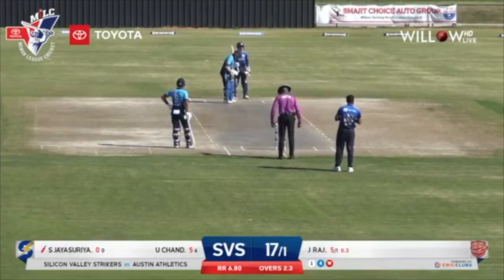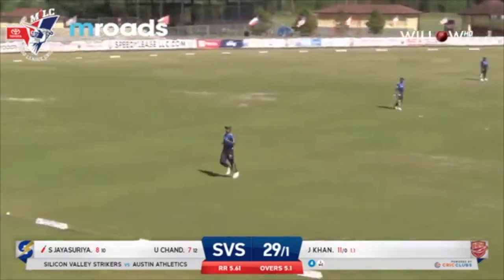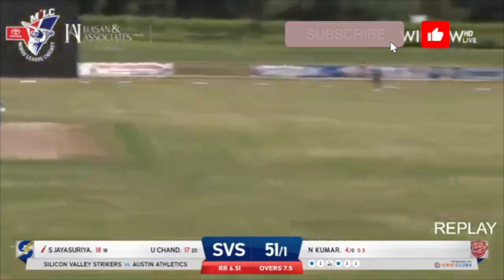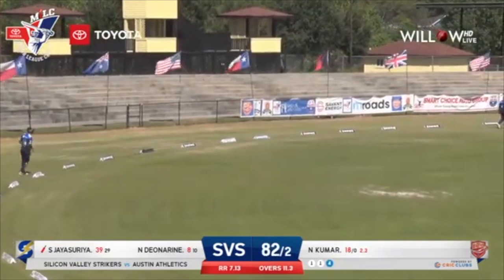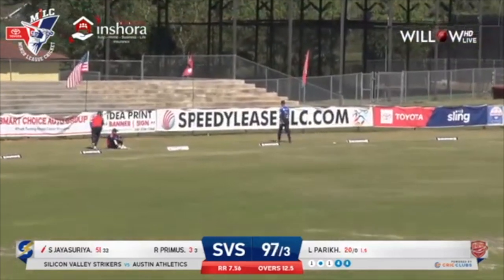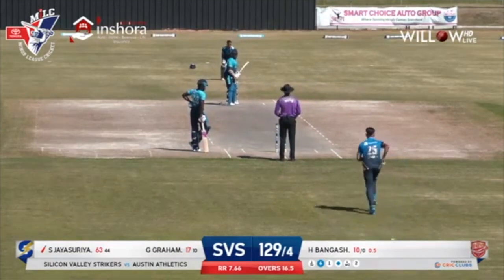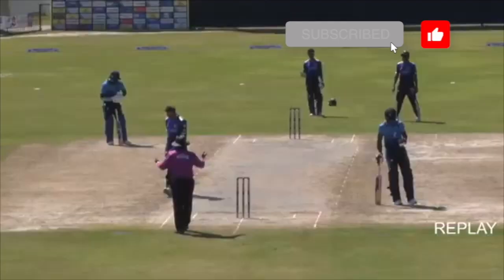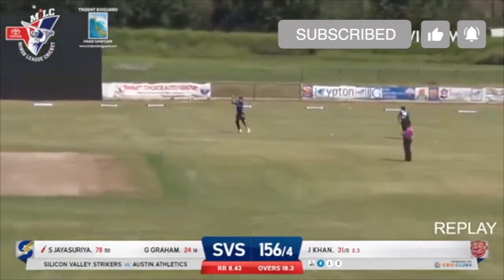Shehan Jayasuriya 78 vs Austin Athletics in Semi Final 1 | Minor League Cricket USA Highlights | HD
This video is created to promote cricket in USA. Please let me know if you would like to watch any other match or player highlights from minor league cricket in the comments below. Happy to create them for the benefit of USA audience and cultivate an interest in cricket in USA.